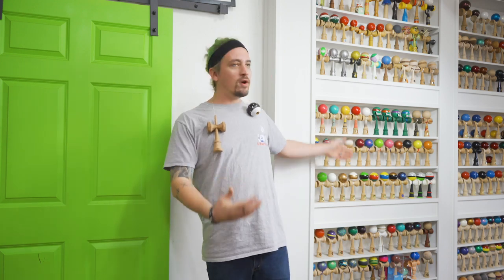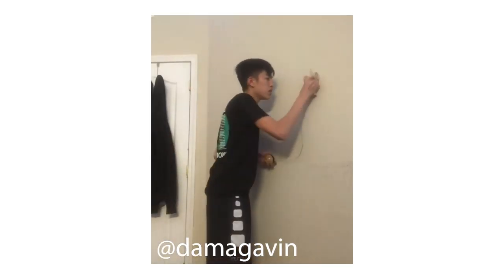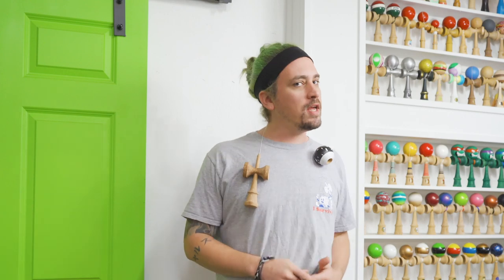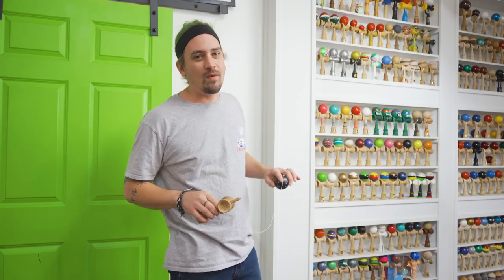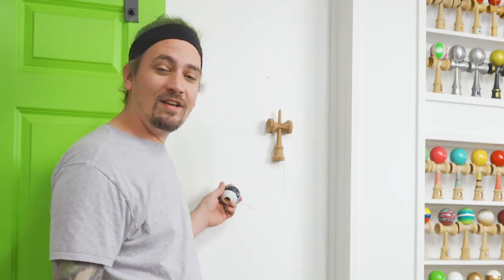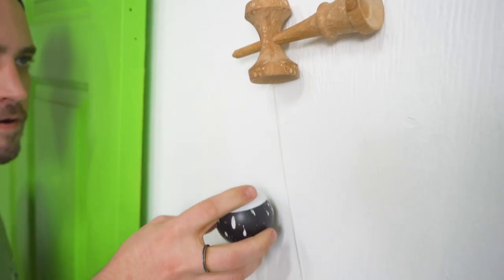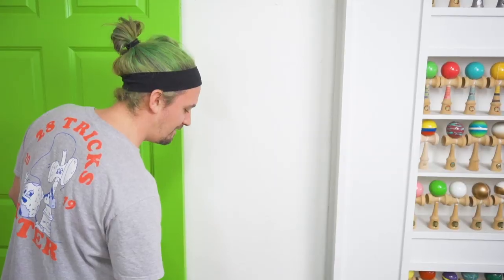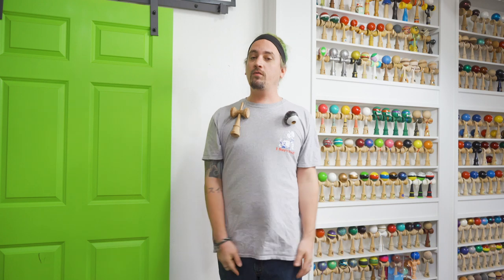How to WALL STALL - Kendama Trick Tutorial - Sweets Kendamas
BEGINNER
We can't stress enough, DO NOT DAMAGE ANY WALLS! The wall stall phenomenon has been taking over the kendama world. It is extremely simple to do but it opens up a lot of doors for creativity. Matt Sweets brings it outside the studio to break down exactly how to do this trick. Enjoy and STALL RESPONSIBLY!

Kendama Used: Boo Johnson Signature model
Instructor: Matt Jorgenson